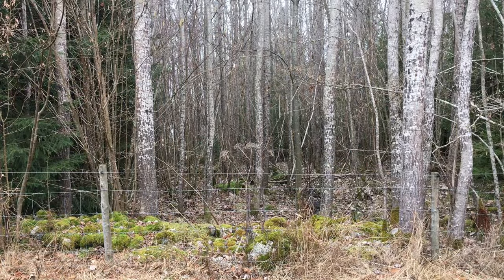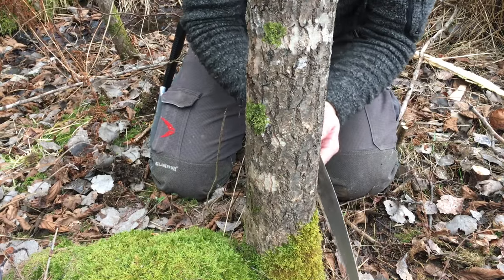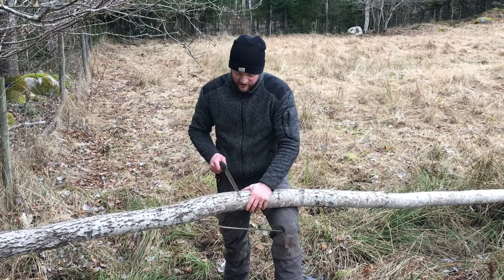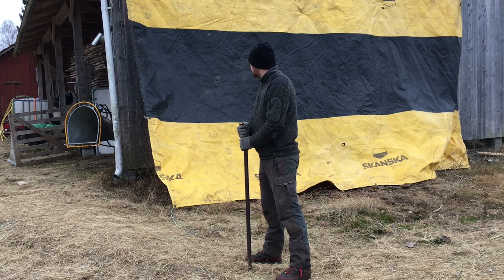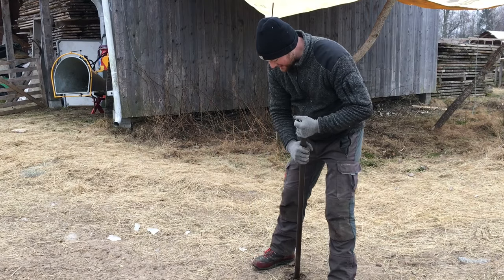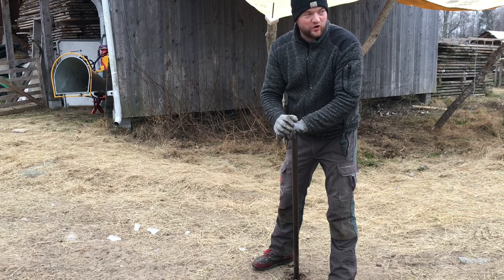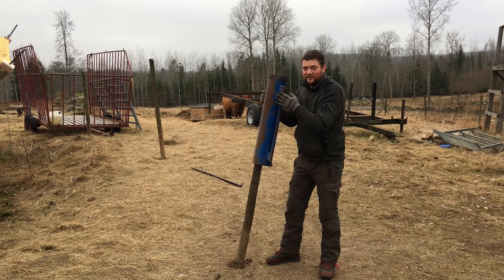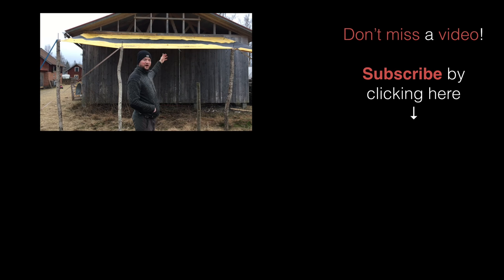How To Build A Temporary Cow Shelter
In this video I show the continued process of building the temporary cow shelter.

Poultry Equipment